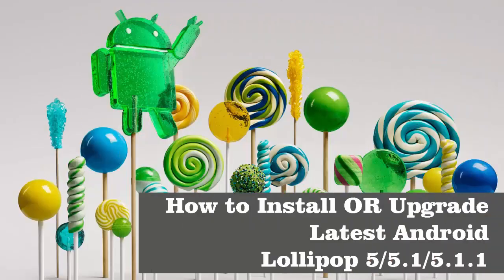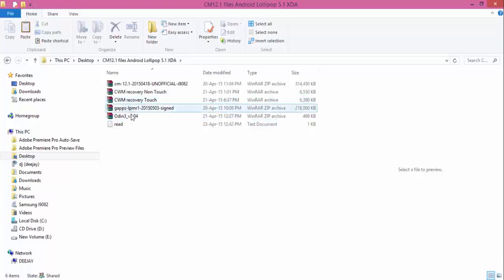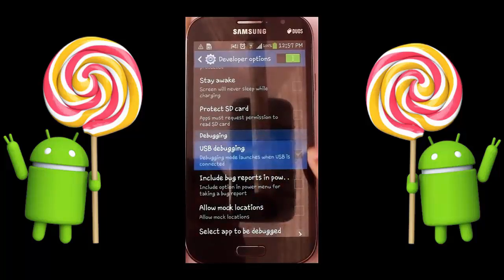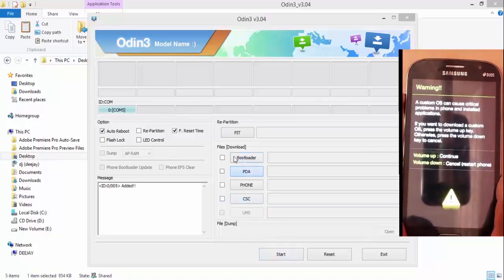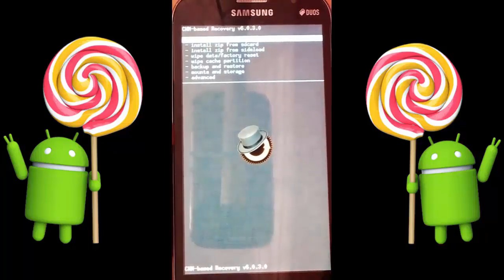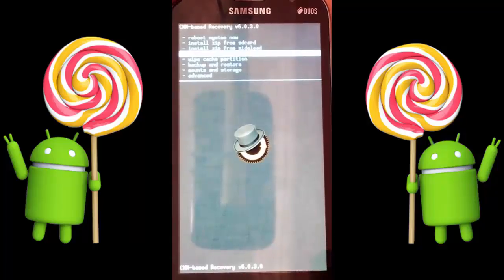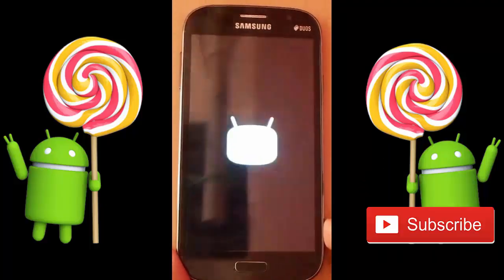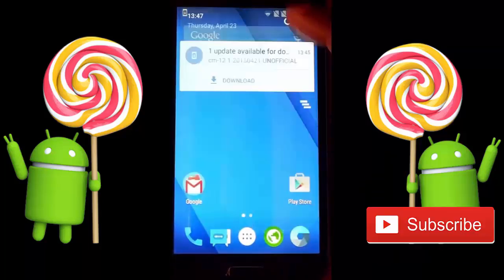✔ How to Install / Upgrade ANDROID LOLLIPOP (5.0 - 5.1 - 5.1.1) (Safe Easy Simple) **EDITED**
best simple & easy tutorial for How to INSTALL or UPGRADE Android Lollipop (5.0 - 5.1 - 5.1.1) everyone can install it without any pre knowledge.try and install it under 15 minutes.

Downloads :-

1.CM 12.1 android Lollipop 5.1 for samsung galaxy grand I9082
OR
of date by date version uploaded by pawitp )

2. Gapps Pack

4.CWM Recovery Non touched (ClockworkMod Recovery) you can also check for latest touched version

Note :-i recommended all to verify the MD5 checksum hash value after download.

i have edited this video with music and some transition and clip speed incresed in some section

also watch :-

200-120 CCNA Learn | Prepare | Practice Command on LAB GNS3 self study

PS :- if you have any queries,suggestions or found any error /mistake regarding tutorial please notice me in the comment section.i will answer all your questions / queries.
Thanks.

Local Guy
A YouTube Channel for Technology,Internet,IT,Software,Programming,Developer,Linux,Networking,Computer,Android,Iphone,iOS,IT Analyst,Data Analyst

some of CM 12.1 supported devices :-